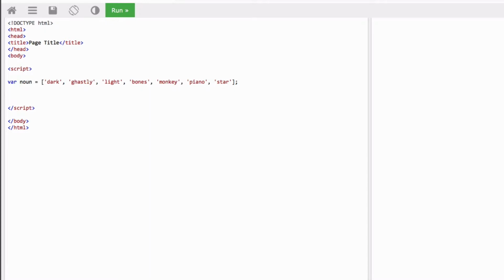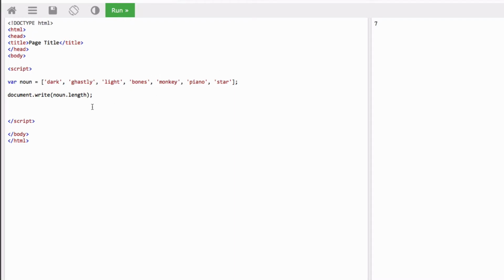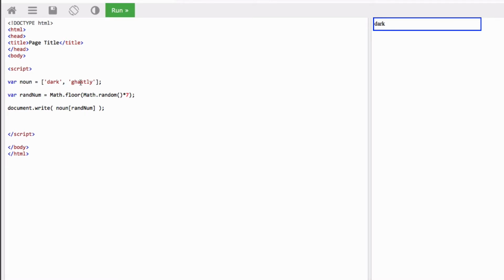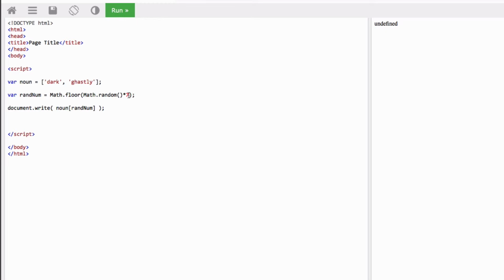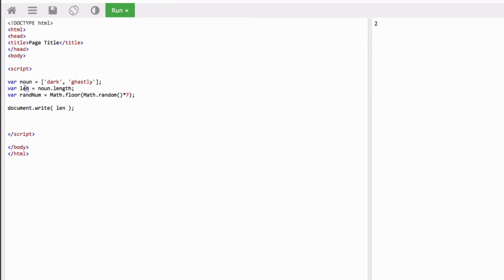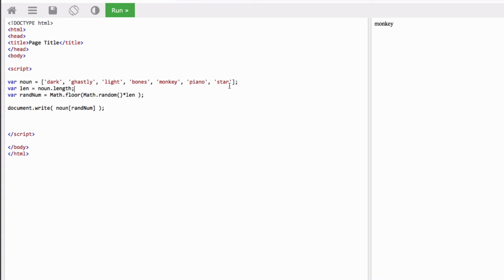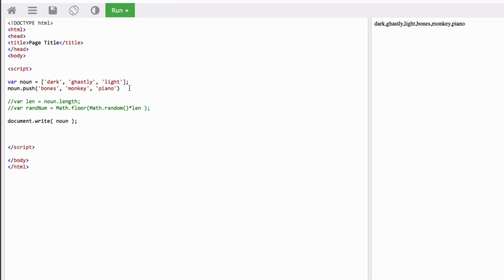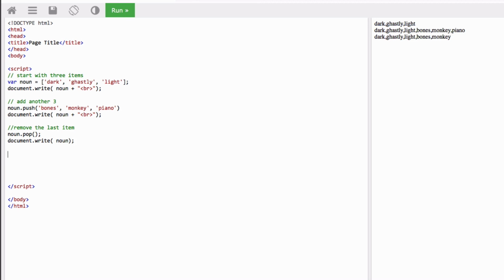VTCC Lesson 6.1 Length property